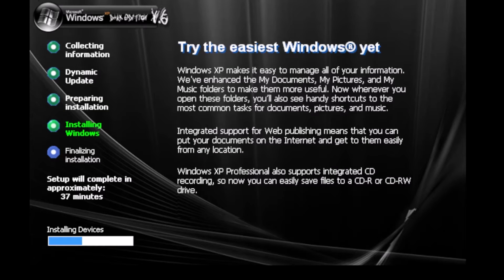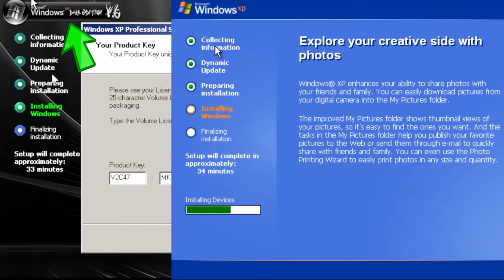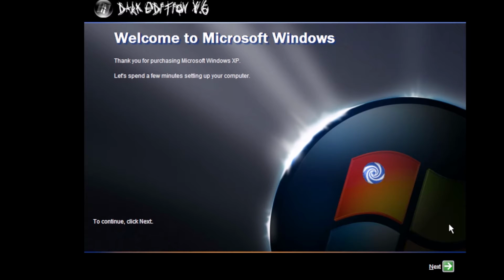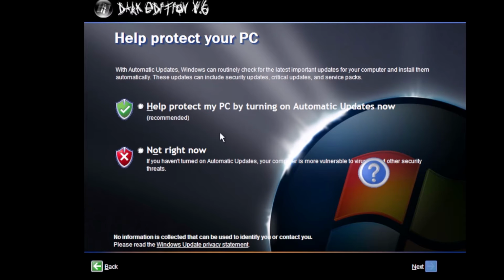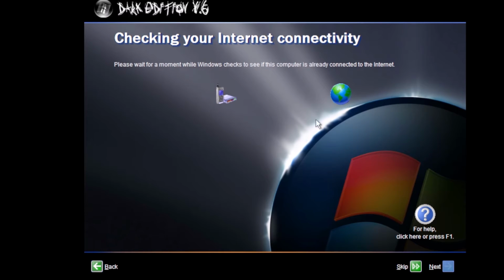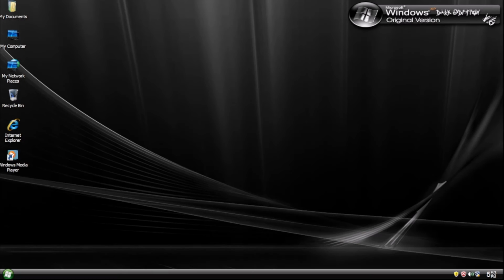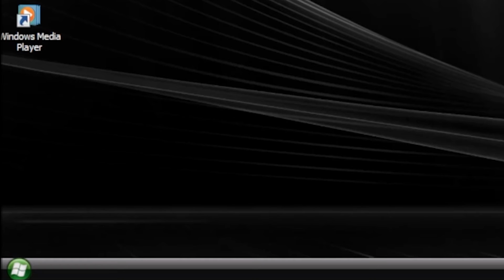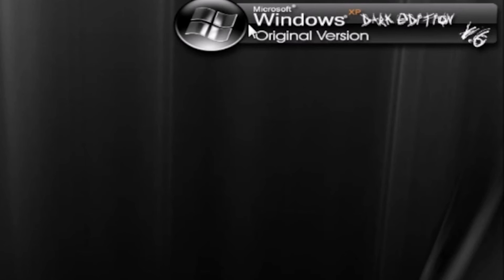Windows XP Dark Edition: The Summoning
In this video we summon windows xp dark edition and explore its mysteries